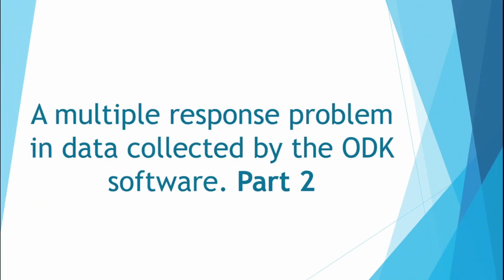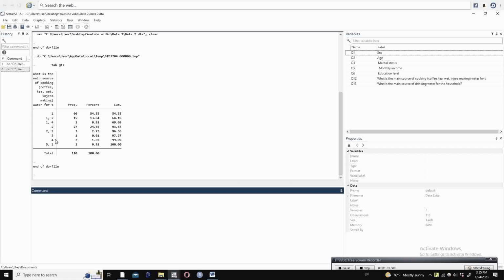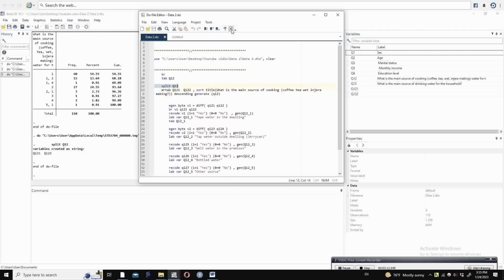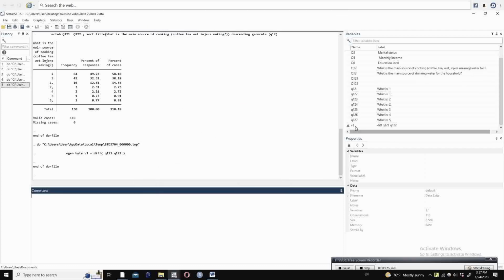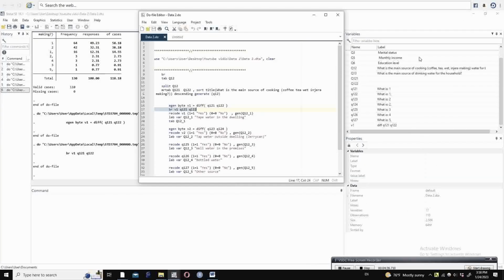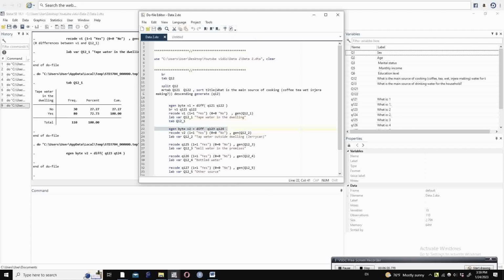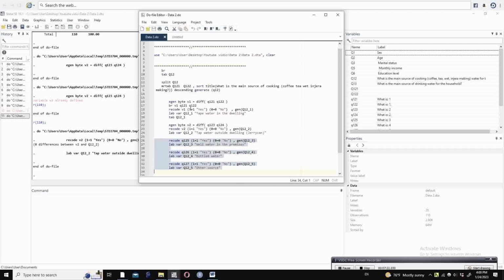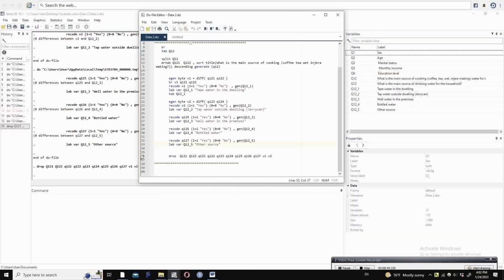ODK Multiple Response (Part 2)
How to address the multiple response issue in the ODK data. Part 2

The STATA commands used in the video are listed in the list below.
use "C:\Users\Desktop\YouTube video\Data 2.dta", clear
 br
 tab Q12  //You can substitute your multiple response variable for Q12.
 split Q12
 mrtab Q121  Q122 , sort title (What is the main source of cooking (coffee, tea,..  making?)) descending generate (q12)
  egen byte v1 = diff( q121 q122 )
  br v1 q121 q122
  recode v1 (1=1 "Yes") (0=0 "No")  , gen(Q12_1)
  lab var Q12_1 "Tape water in the dwelling"
  tab Q12_1

  egen byte v2 = diff( q123 q124 )
  recode v2 (1=1 "Yes") (0=0 "No") , gen(Q12_2)
  lab var Q12_2 "Tap water outside dwelling (Jerrycan)"

  recode q125 (1=1 "Yes") (0=0 "No") , gen(Q12_3)
  lab var Q12_3 "Well water in the premises"

  recode q126 (1=1 "Yes") (0=0 "No") , gen(Q12_4)
  lab var Q12_4 "Bottled water"

  recode q127 (1=1 "Yes") (0=0 "No") , gen(Q12_5)
  lab var Q12_5 "Other source"

  drop  Q121 Q122 q121 q122 q123 q124 q125 q126 q127 v1 v2 //Housekeeping.